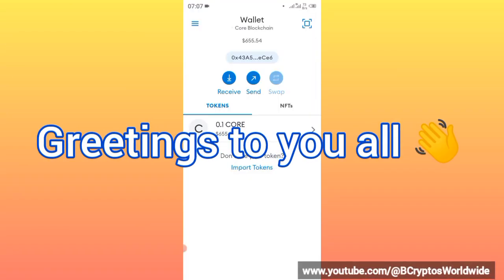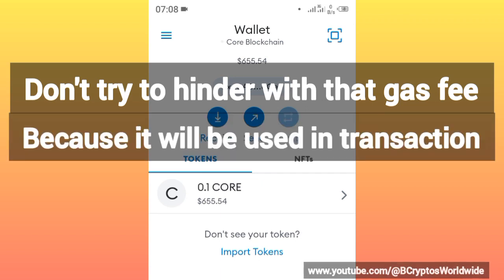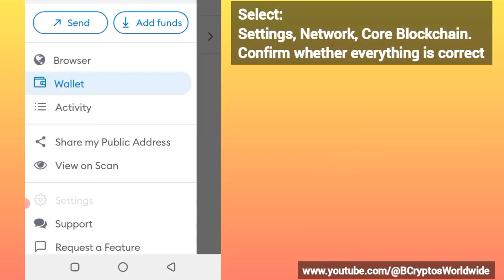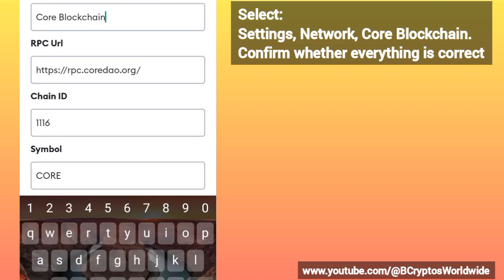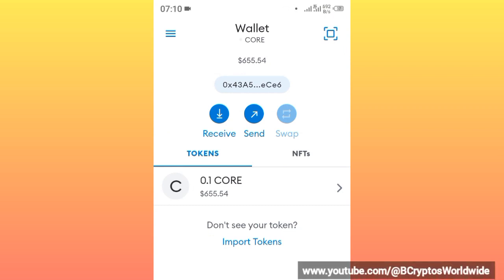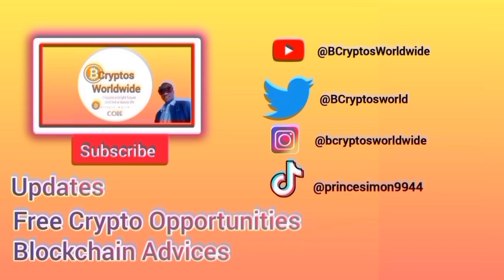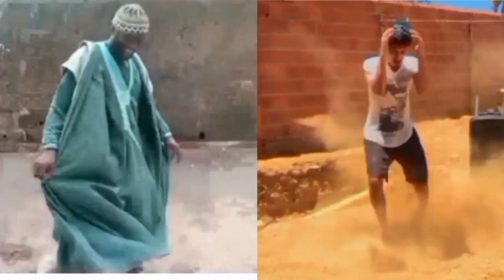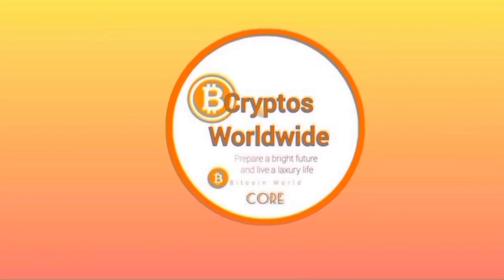satoshi core mining update satoshi core price update gas fees satoshi core update today core price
Add the following in to their respective columns.

Network: Automatically selected EVM
Name: Core Blockchain
Symbol: CORE